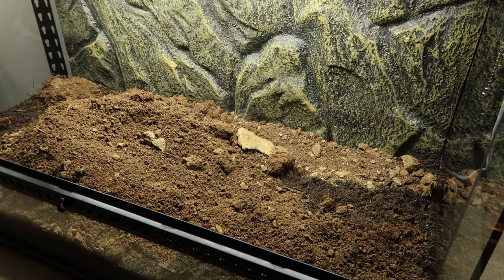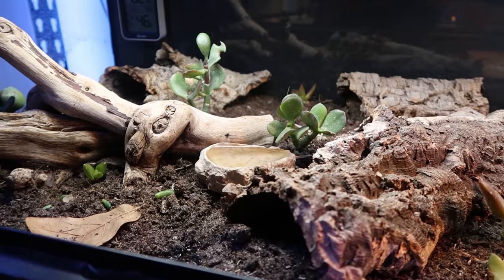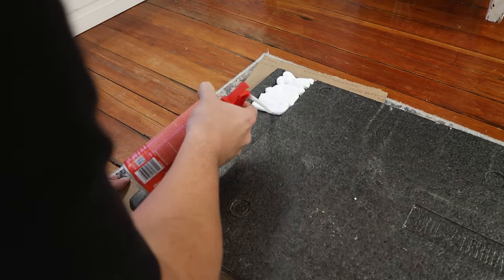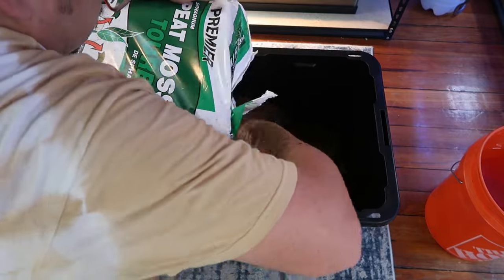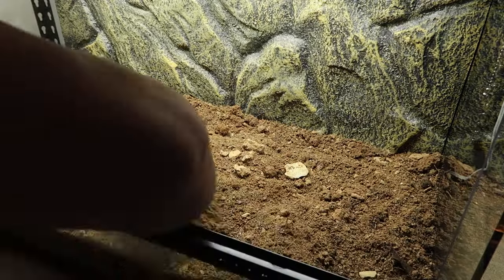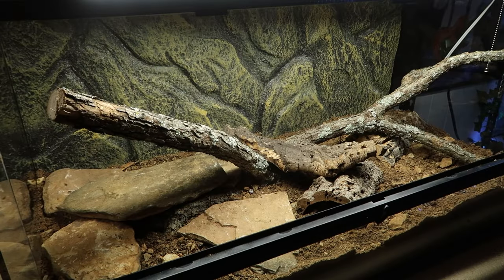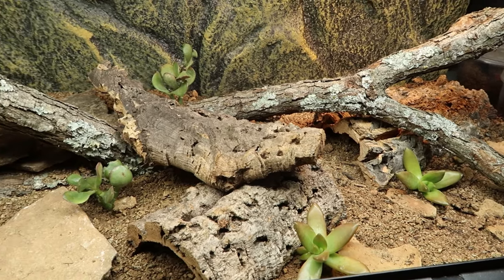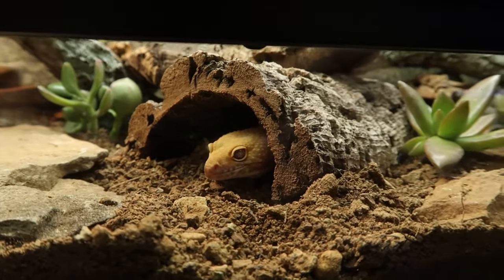Leopard Gecko Bioactive Setup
Leopard gecko setup! In this video I tried my best to make a leopard gecko natural habitat. This project I been working on for a while and I absolutely love it! its still going strong and was super fun to do!